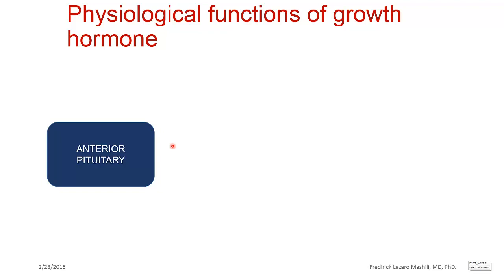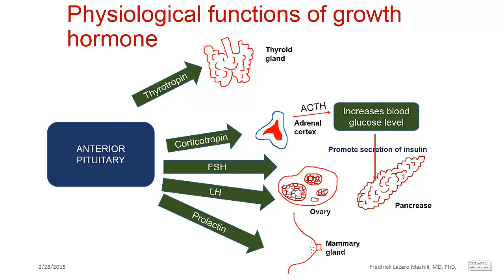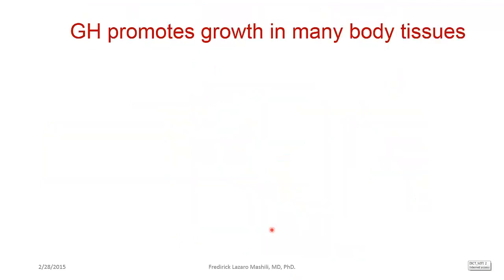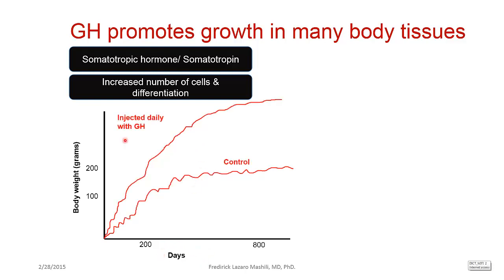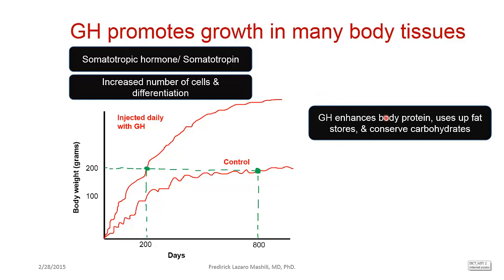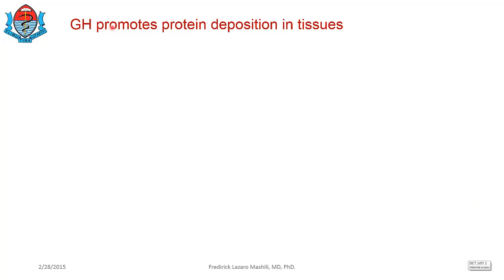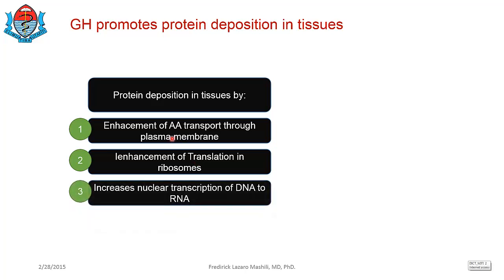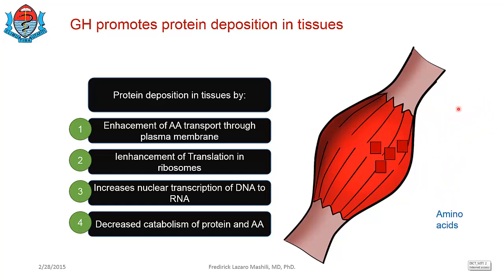The Pituitary gland 3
Endocrine function of the anterior pituitary gland and biological effects of Growth hormone